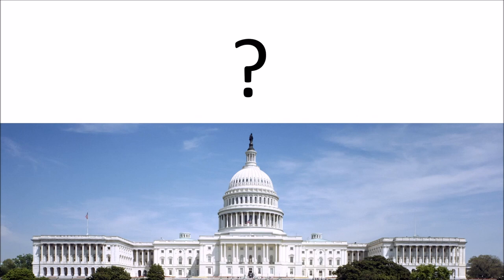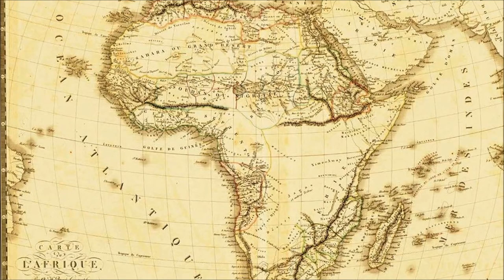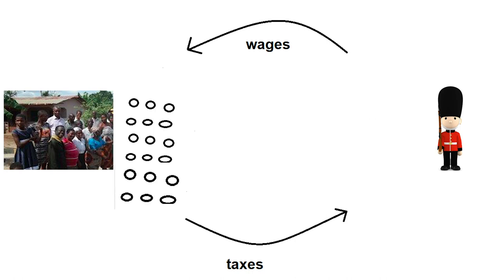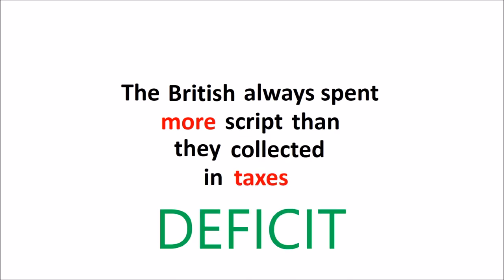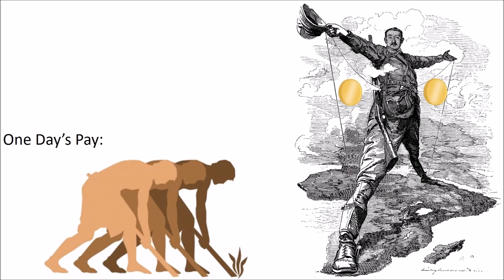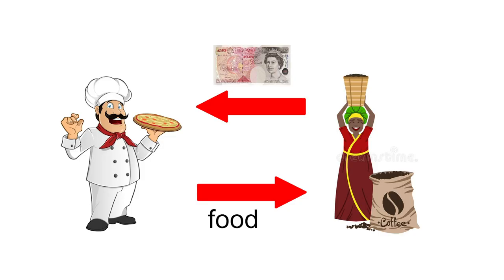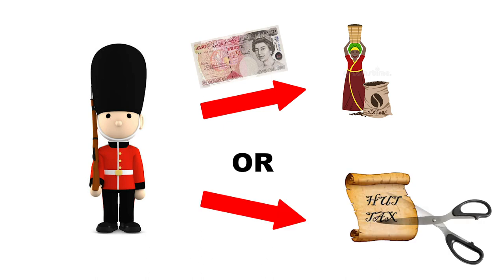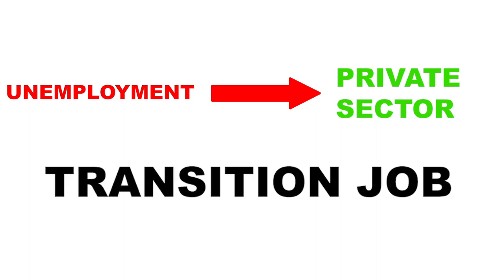MMT For You and Me - Part 3: Why Does the Government Tax?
An introductory video on why the US government taxes, based on lessons learned from Ghana.

Based on the works of Warren Mosler.

Molser Economics Blog